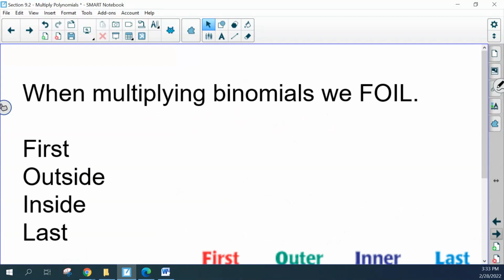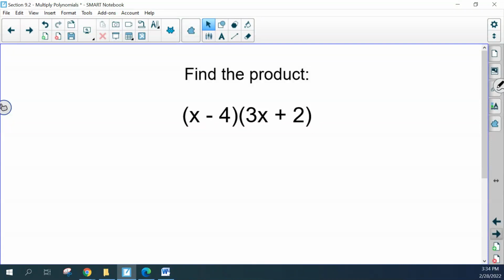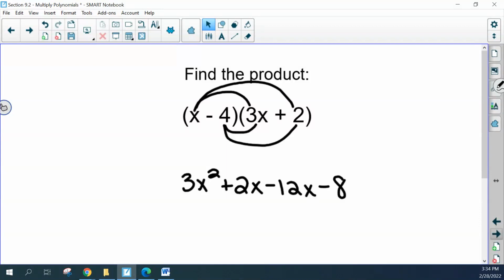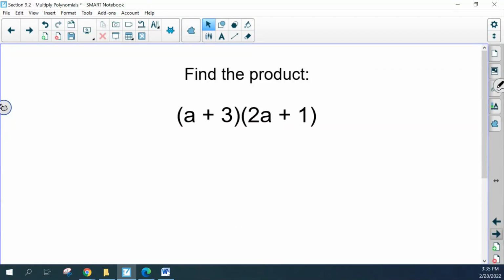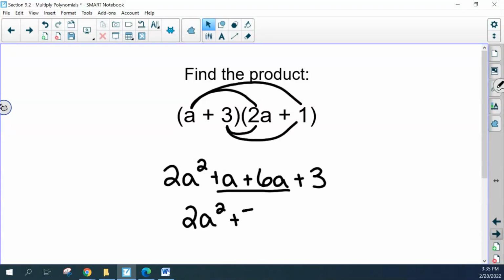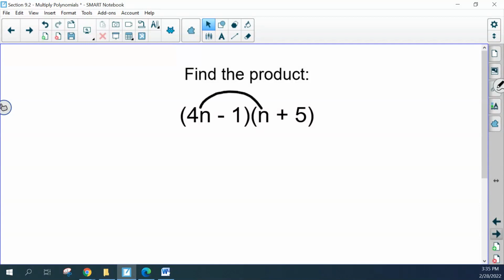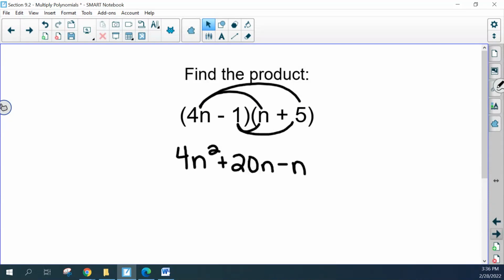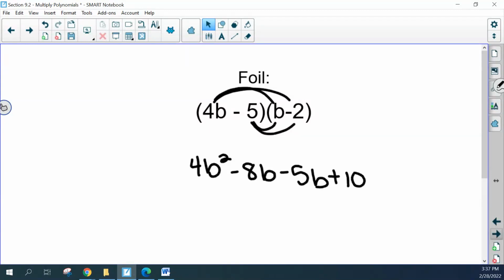Alg 1 Section 9.2 Notes Video #2